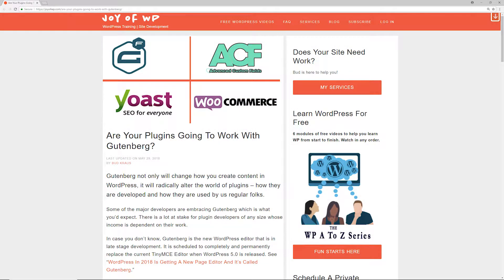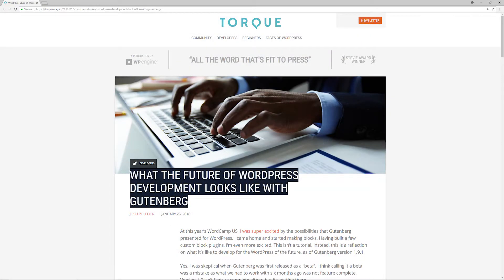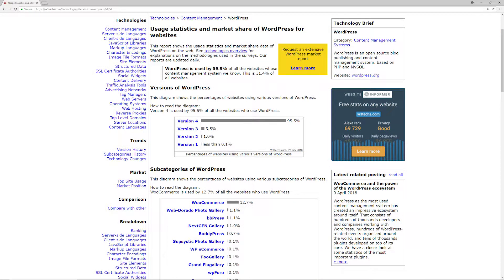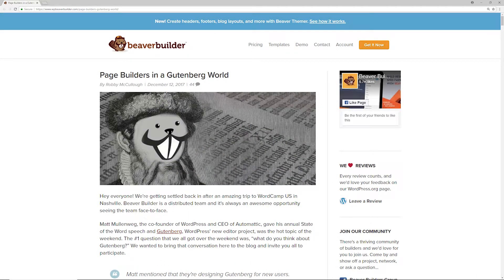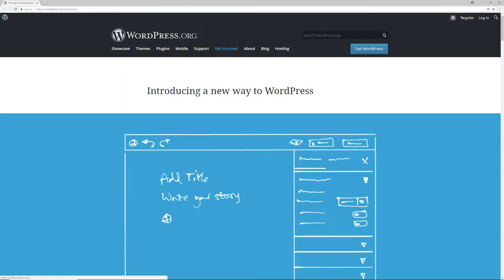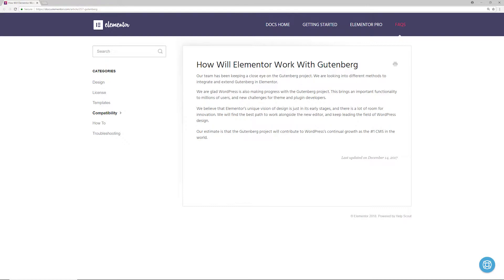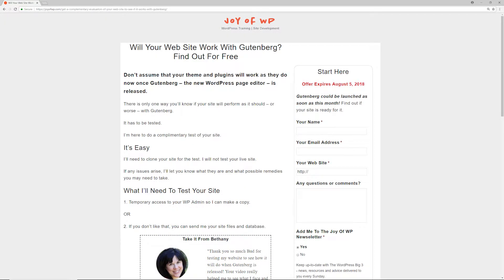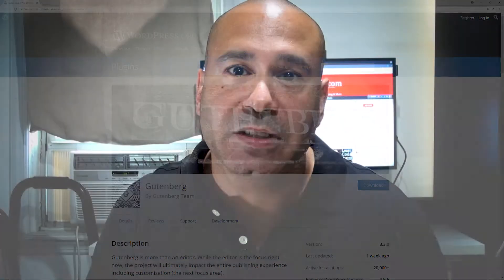Will Gutenberg Replace Page Builders like Elementor, Divi & Beaver Builder - WordPress 5.0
Will Gutenberg Replace Page builders like Elementor, Divi & Beaverbuilder? WordPress 5.0 is right around the corner and we've getting ready for one of the biggest updates ever. This WordPress update will be a game changer in many ways.

With the introduction of Gutenberg, many believe this will be the end to Page builders like Elementor, Divi, BeaverBuilder or even large theme frameworks like The Genesis Framework from StudioPress.

The reasoning is that Gutenberg will provides features similar to those that PageBuilders provide, natively. Gutenberg will be baked right into the WordPress Core meaning that every site will automatically include the New Editor which is replacing the TinyMCE Editor we've used for years.

While I do believe that some smaller Page Builders will be impacted, The larger, more popular Page Builders like Elementor, Divi & BeaverBuilder will continue to thrive due to their current usage, adoption, community of supporters and developers who are working to ensure that their solution stays relevant.

WordPress is continuously evolving and now powers well over 30% of the modern web. Despite the fact that no other solution comes close to WordPress in terms of adoption, The WordPress Core Developers are serious about making sure that WordPress continues to be the solution chosen by new websites and blogs.

Elementor, Divi, Beaver Builder and Premium theme developers are here to stay for the foreseeable future and what makes WordPress so awesome, is we have plenty of options to create great websites and blogs.